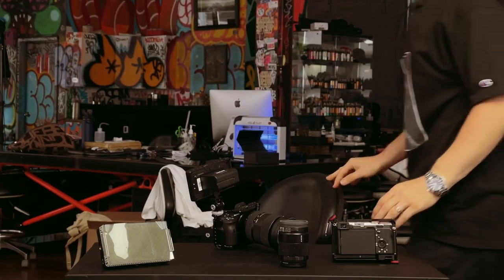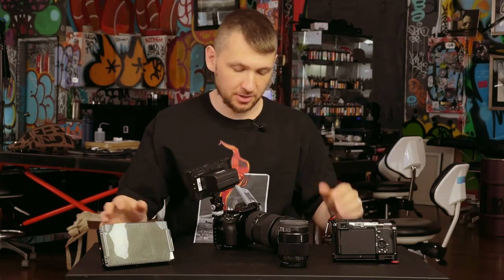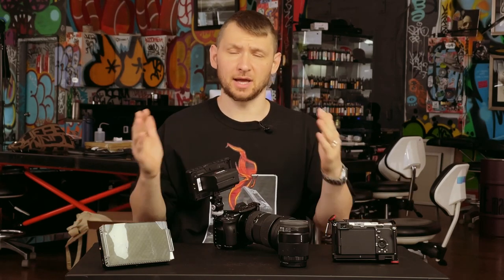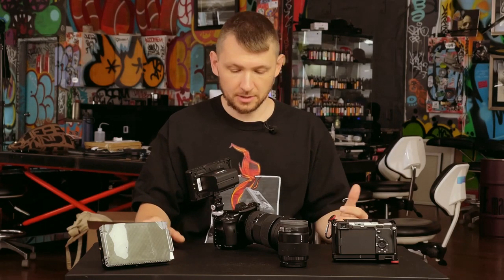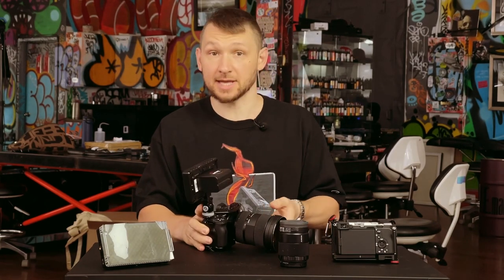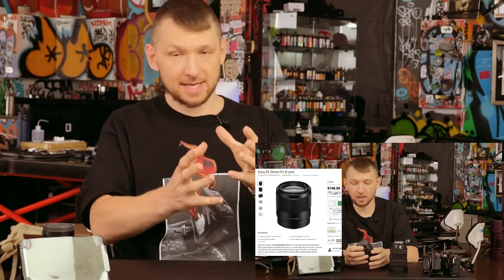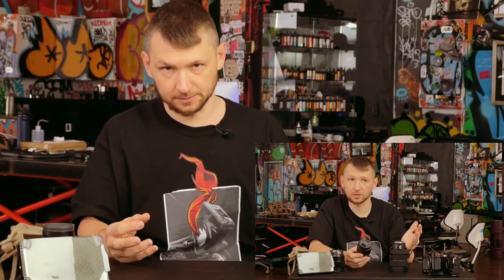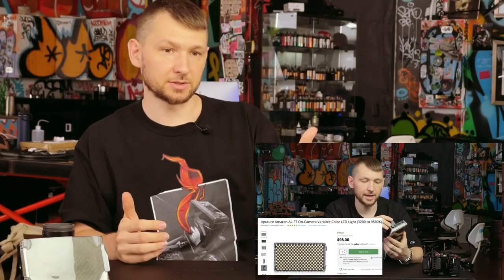All about my photo and video equipment